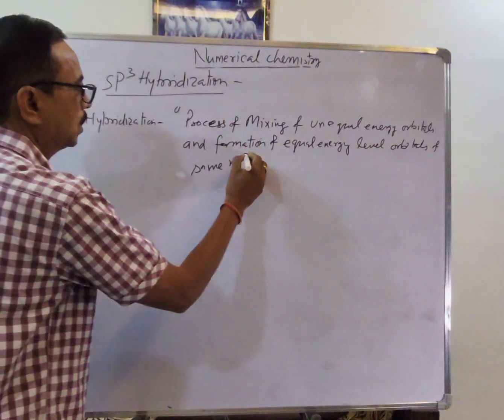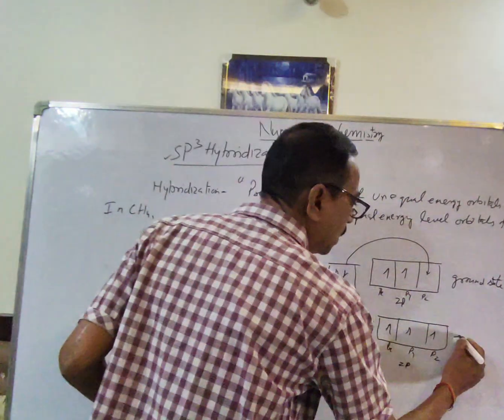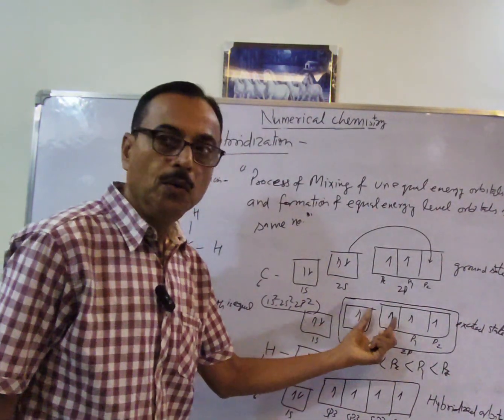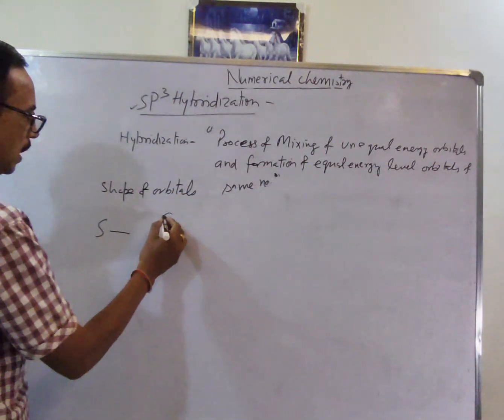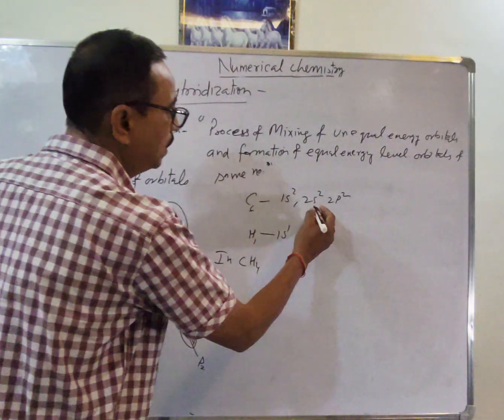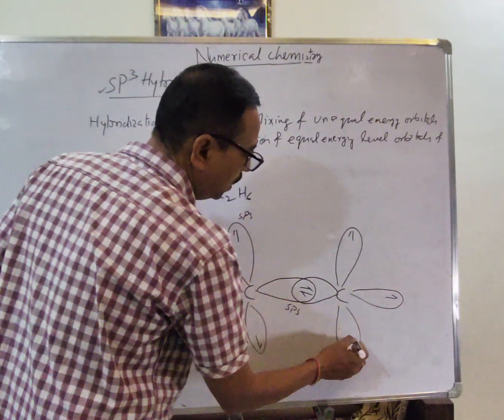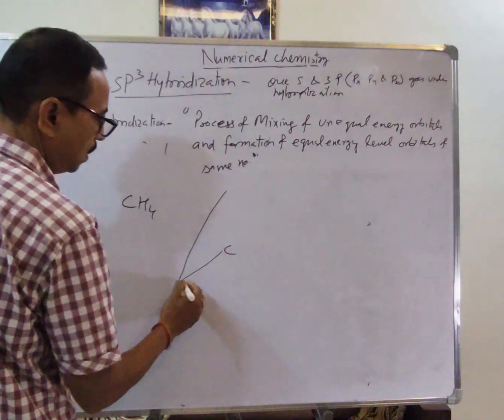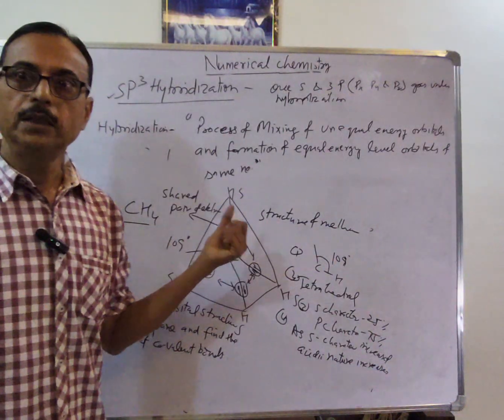15 November 2025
All about  SP3 HYBRIDIZATION.
Detail understanding about ground state ,excited state and hybrid state.